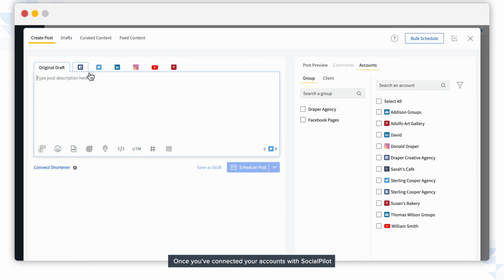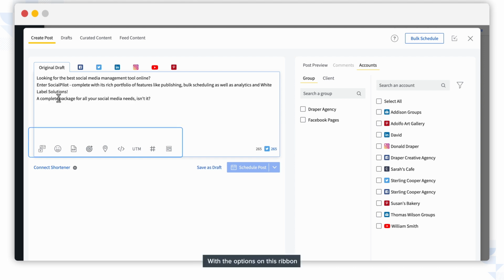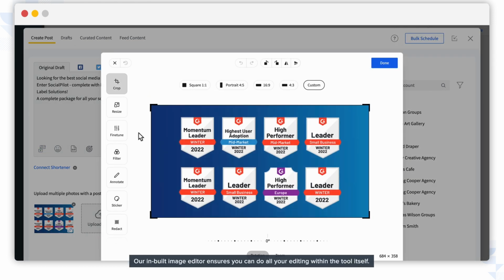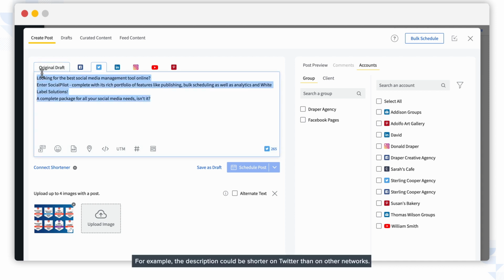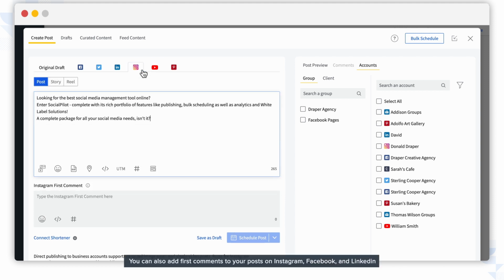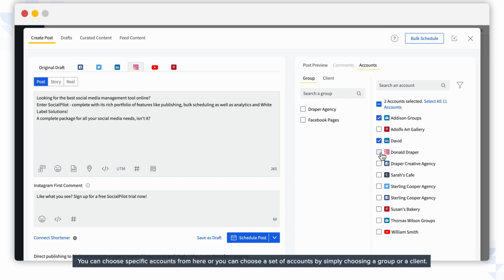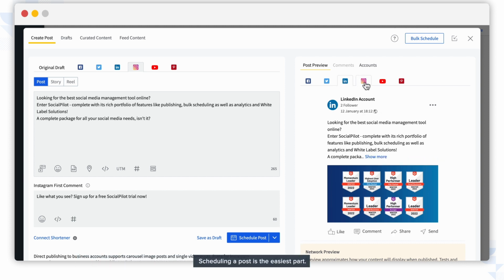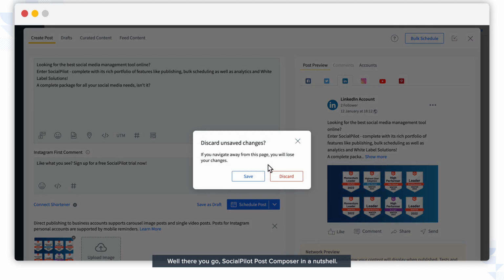SocialPilot Walkthrough: Post Composer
Customize your posts to suit different social platforms, edit images with our built-in image editor, schedule first comments, and more.

Watch this quick video walkthrough to get started with SocialPilot post composer.